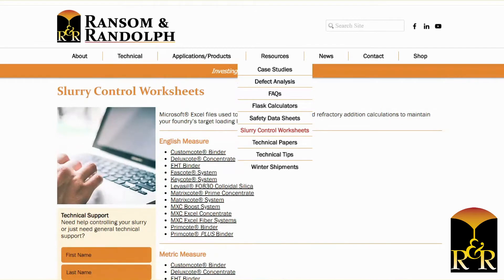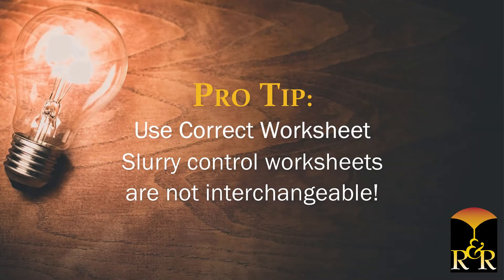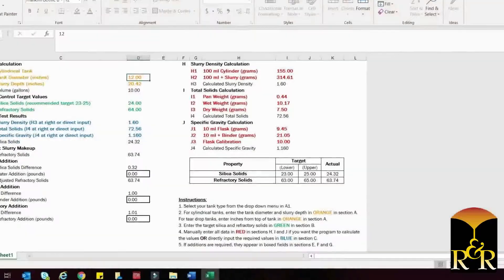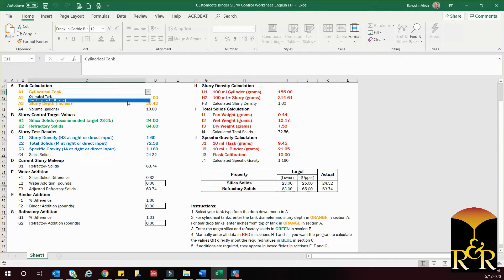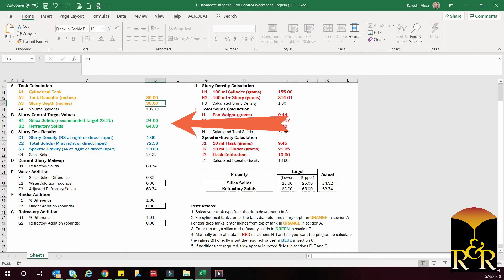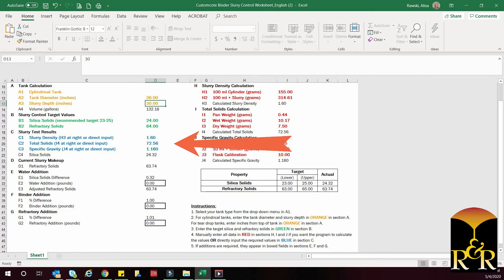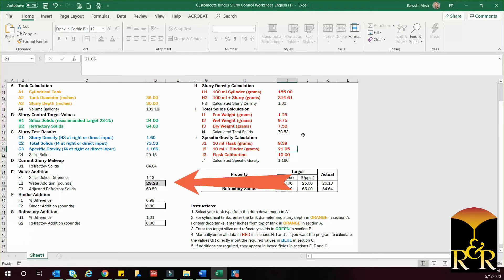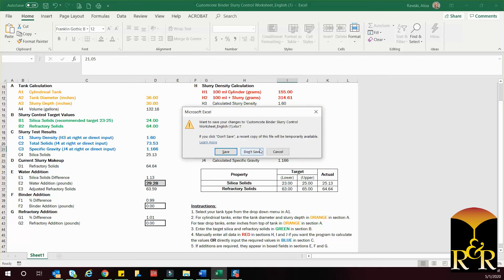Using Slurry Control Worksheets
Mike Hendricks, R&R’s Applications Engineering Director, demonstrates how to use R&R’s slurry control worksheets. Developed by R&R, these Microsoft Excel based spreadsheets, help you determine your slurry’s properties and any adjustments needed to bring your R&R slurry back into control. Simply input your slurry test results and the slurry control worksheet calculates any water, binder and/or refractory additions needed. These slurry control worksheets are available in both English and Metric measures and work for both cylindrical and 80-gallon tear drop tanks.